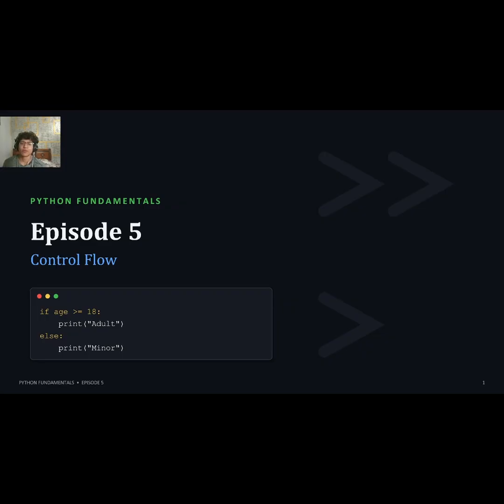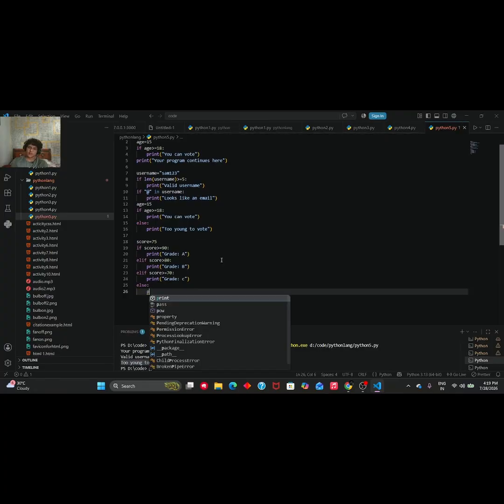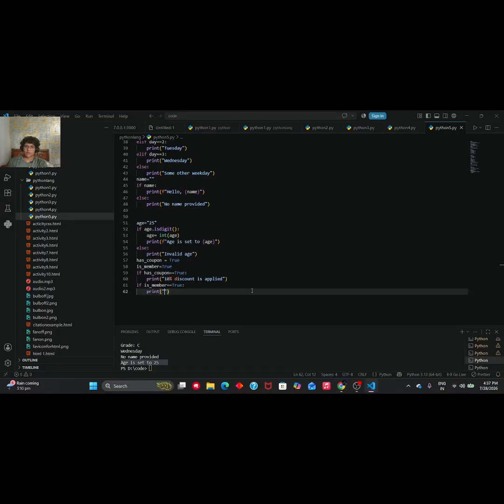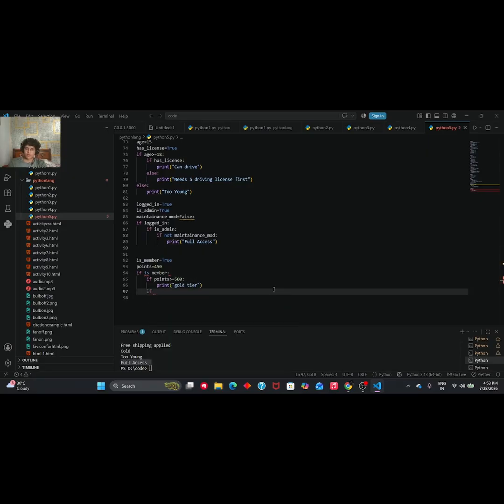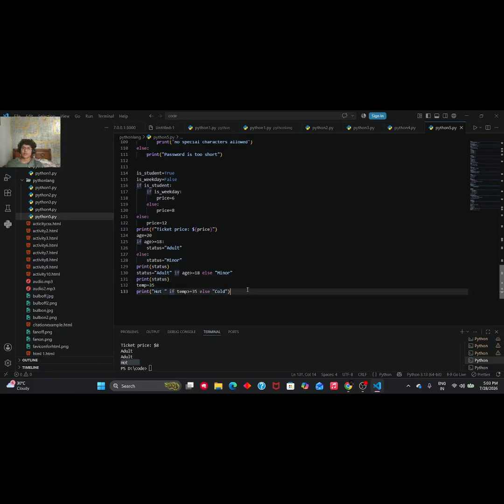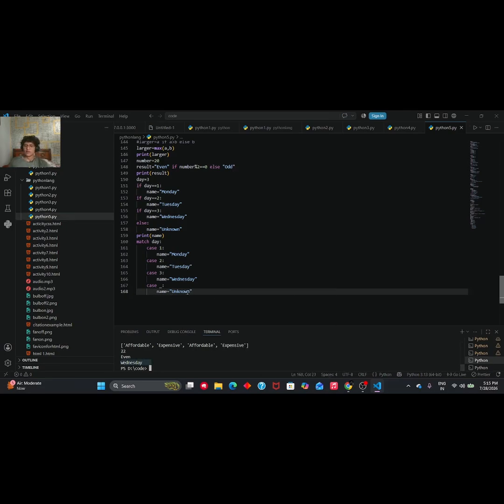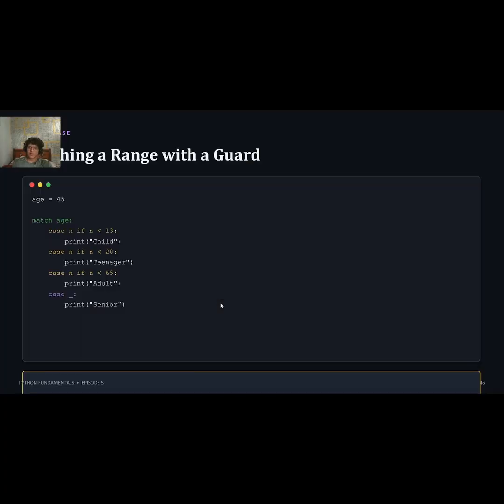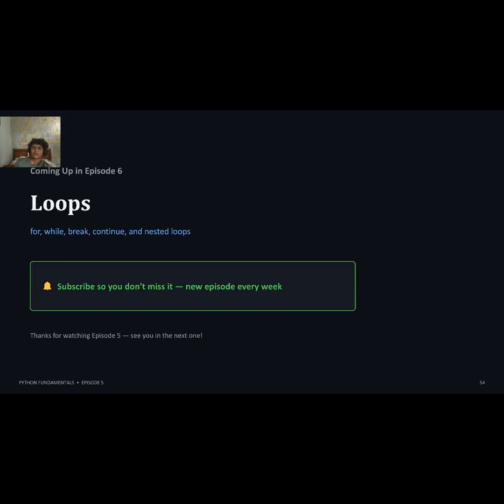Python Fundamentals — Episode 5: Control Flow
This is where your code finally starts making real decisions. We cover if, elif, and else in full depth, nested conditions and when to flatten them, one-line conditional expressions, and match-case — Python's modern alternative to long elif chains. Every concept is backed by realistic examples, from grading systems to login validation to a traffic light simulator.

Code along with every example. If you're just joining, start with Episode 1 to build up from the basics.

- if, elif, else — the foundation of decision-making in Python
- Nested conditions, and when to flatten them with logical operators
- Conditional expressions — one-line if/else shortcuts
- match-case — a modern, cleaner alternative to long elif chains
- Guards and multi-value cases inside match-case

🐍 FULL SERIES — PYTHON FUNDAMENTALS
Episode 1: Setup & First Steps
Episode 2: Data Types Deep Dive
Episode 3: Operators & Expressions
Episode 4: Strings Mastery
Episode 5: Control Flow (this video)
Episode 6: Loops
Episode 7: Lists & Tuples
Episode 8: Dictionaries & Sets
Episode 9: Functions
Episode 10: OOP + Mini Project

💬 Stuck on something? Drop a comment — I read and reply to all of them.